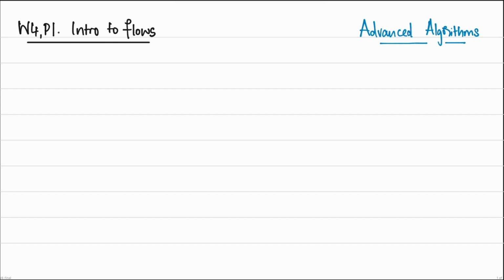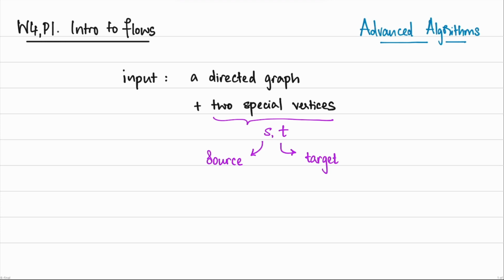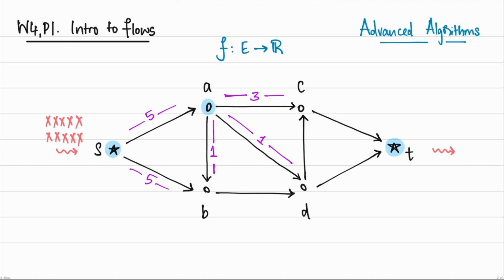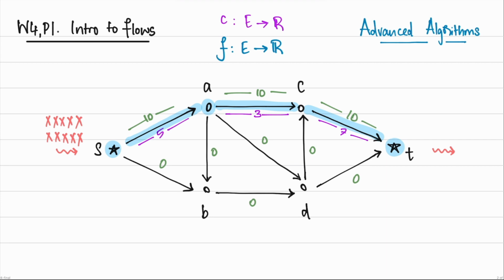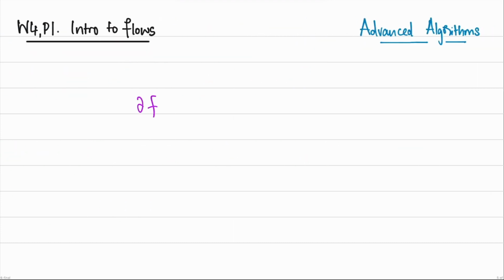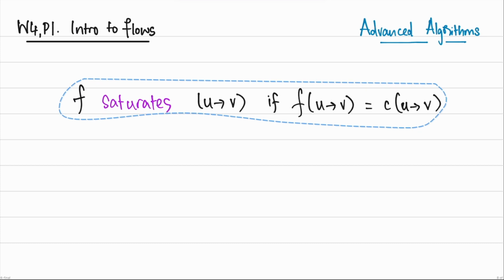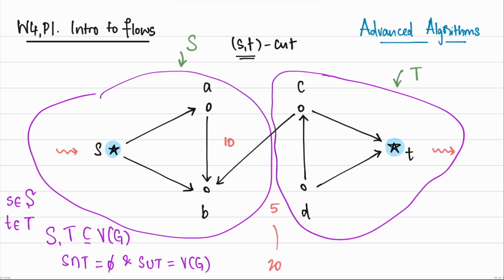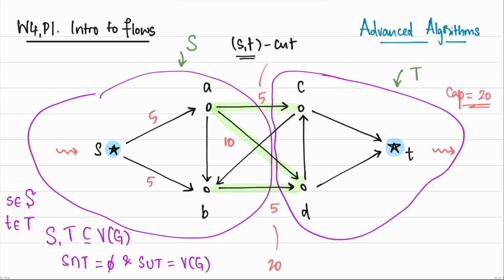W2_L2.1: Max-flow: an introduction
Video Overview
 In this series of modules, we discuss dynamic programming approaches for the following problems:
 (a) Longest Increasing Subsequence
 (b) Subset Sum
 (d) Optimal BSTs
 (e) Maximum Independent Set on Trees